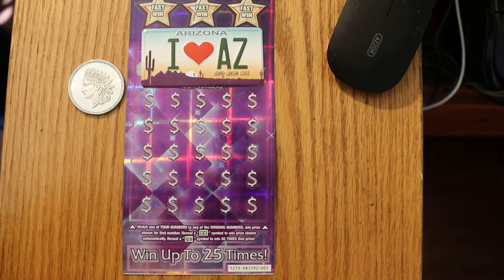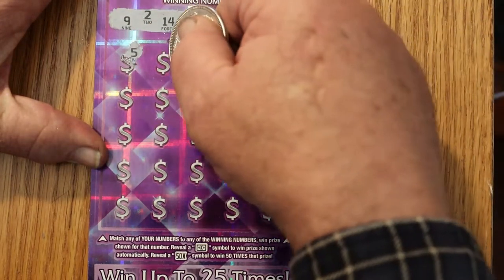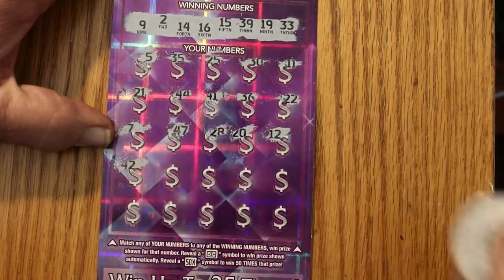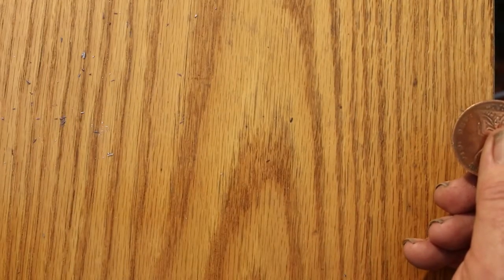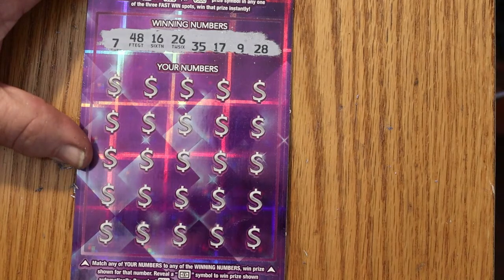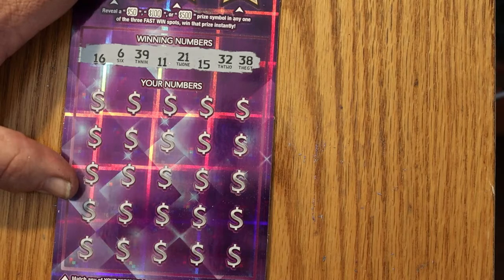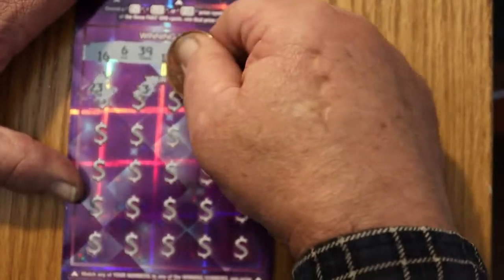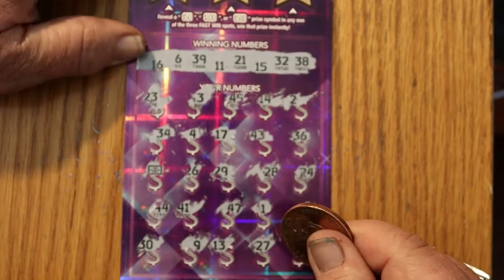Five $30 ULTIMATE MILLIONS BOOM💥 PROFIT💥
odds 1 in 2.45 After the last couple of days on this channel, I really needed this. 😂💥